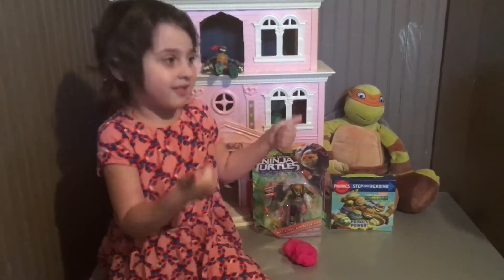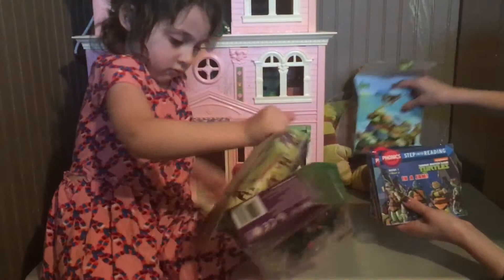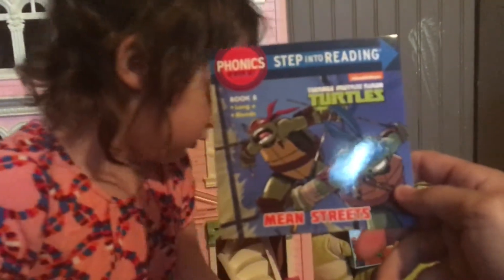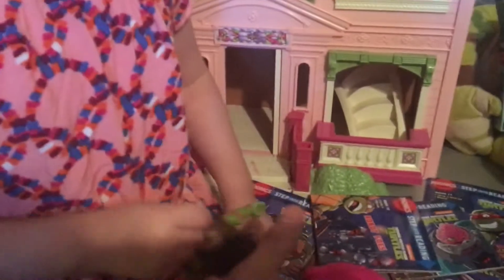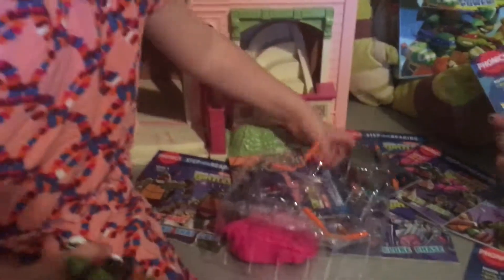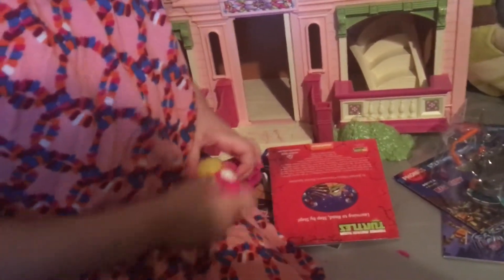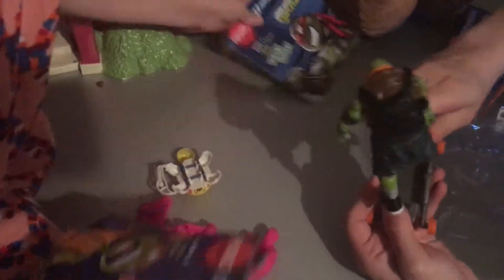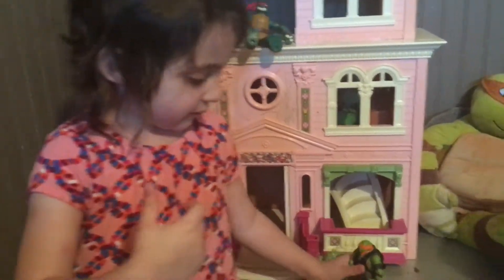TMNT Out of the shadows figure + TMNT Phonics 12 book set (PHONICS POWER!)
Today Sophia opens up two teenage Mutant Ninja Turtles products. You can find them both on Amazon! TMNT out of the shadows figure. Phonics TMNT 12 book set. TMNT phonics 12 book set